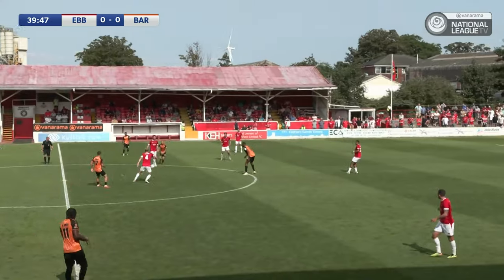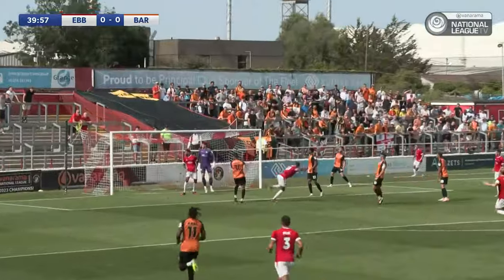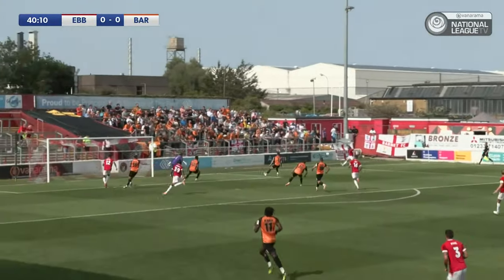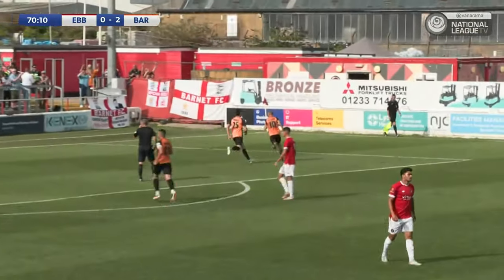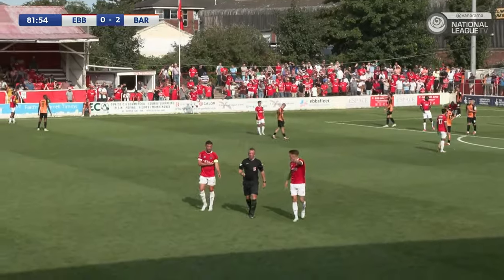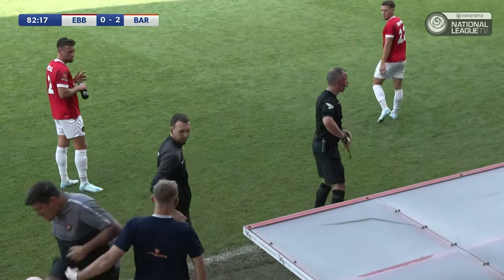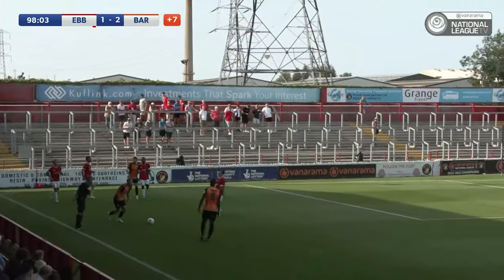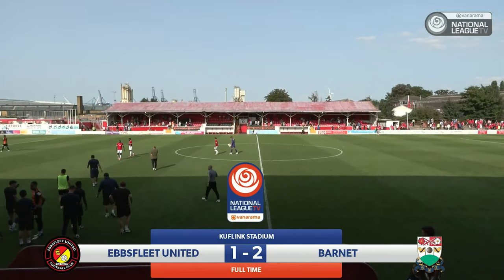Match Highlights | Ebbsfleet United 1-2 Barnet FC